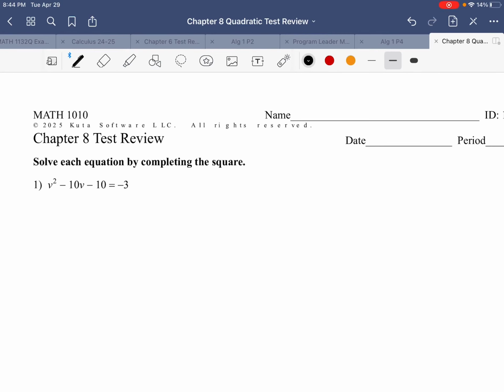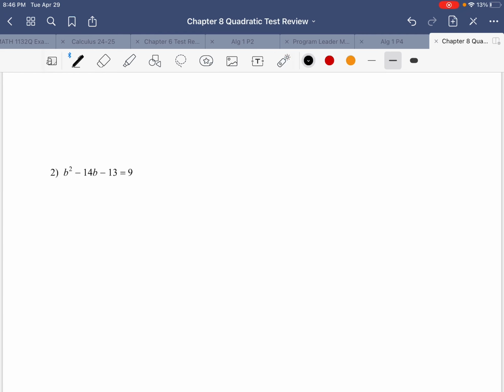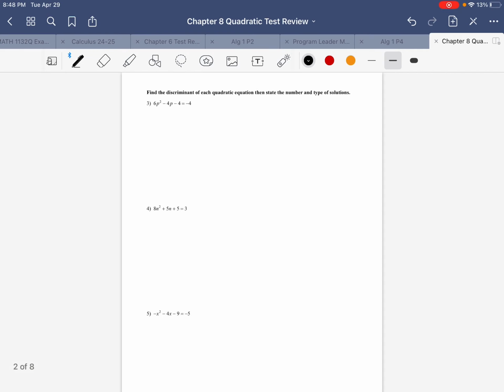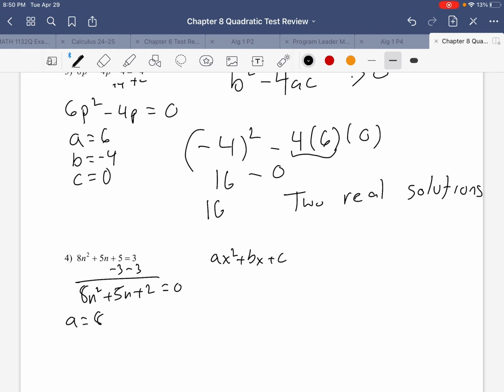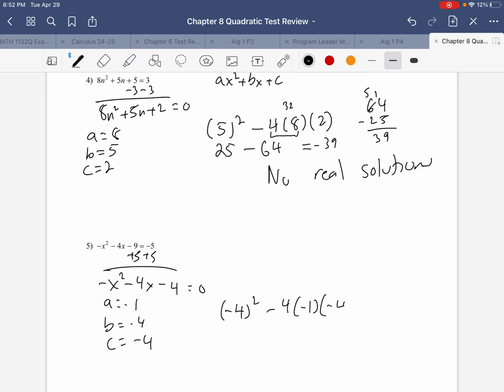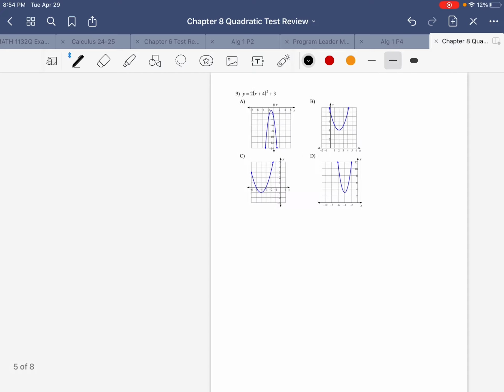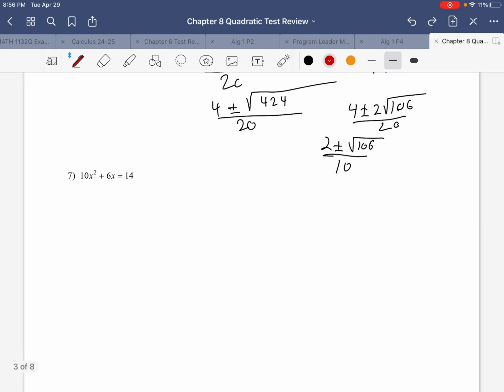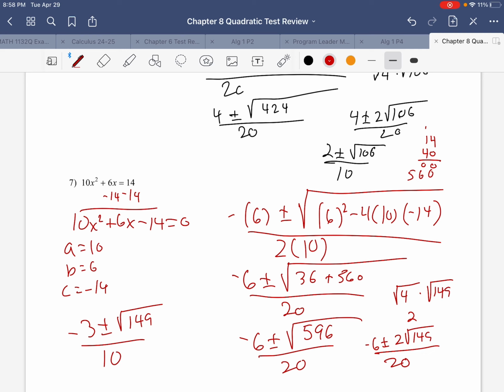Math 1010 Chapter 8 Review Part 1